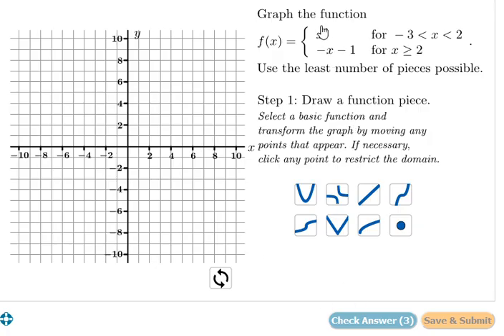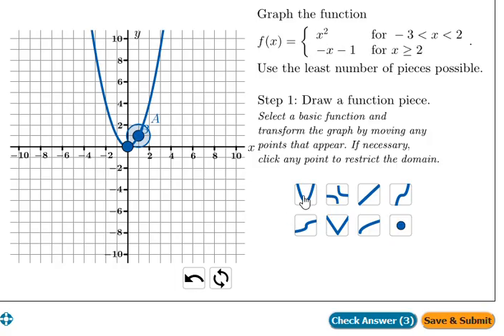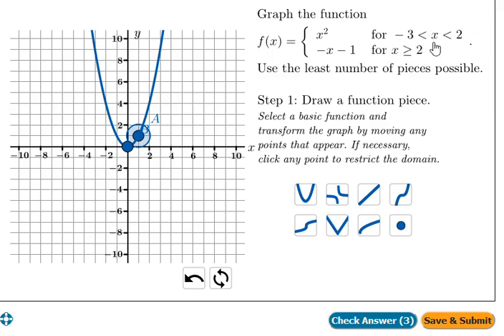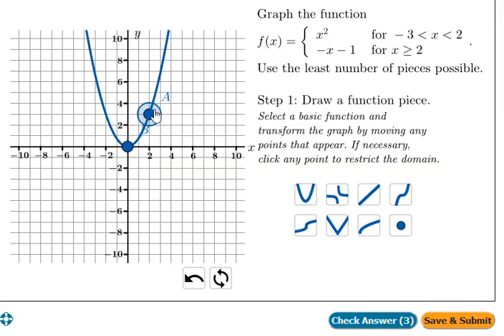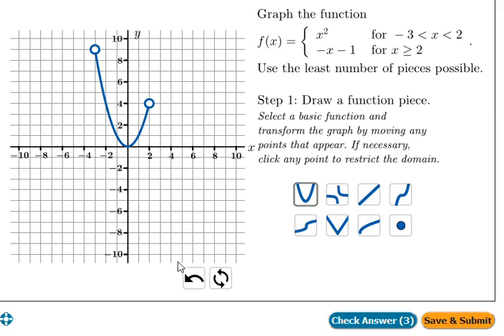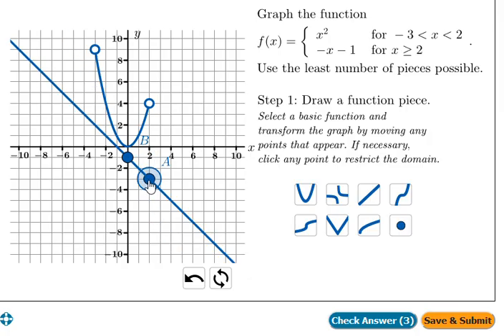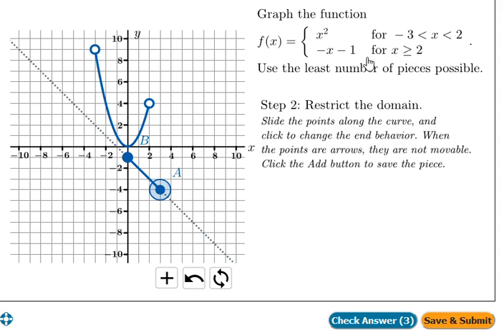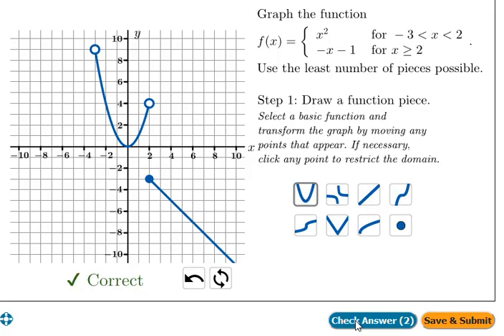Graph the piecewise function